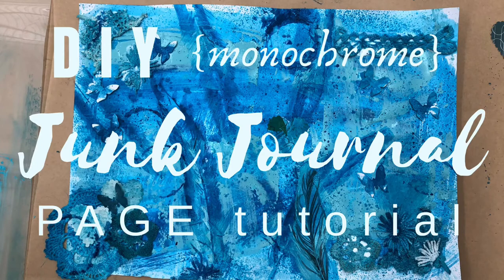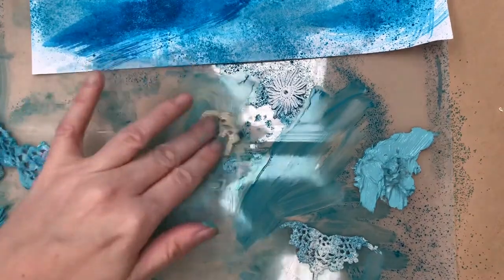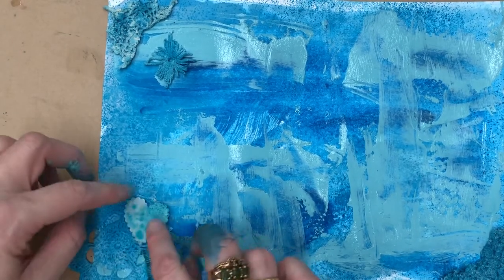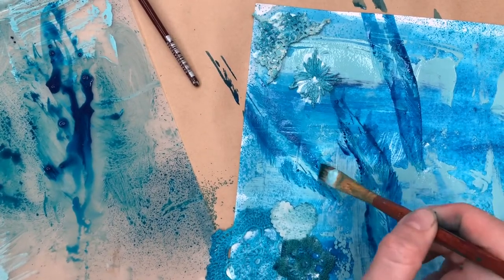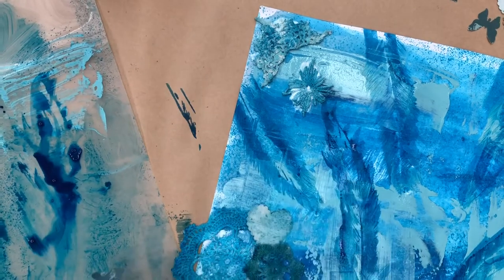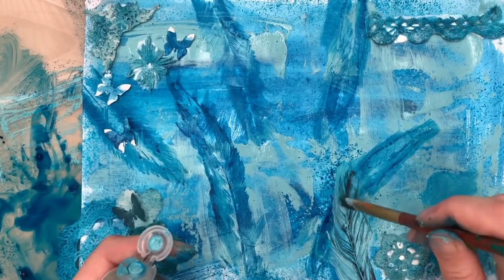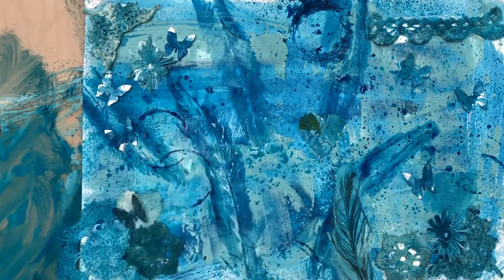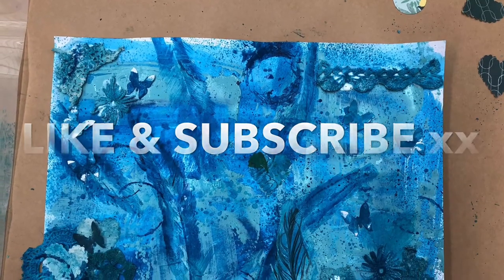DIY JUNK JOURNAL PAGE TUTORIAL - Monochrome Blues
Today we are creating a junk journal or art journal page in monochrome colours - what’s that?  Monochrome means you’re only using one colour but in different shades and tones. I’m working with blue but you could do this DIY tutorial in any color you want for your junk journal or art journal.  And I’m using just a few embellishments - most of which you probably already have in your craft stash!  Upcycled doilies, paper hearts, paper butterflies, some paint some in and a feather BOOM that’s it!

Have fun creating and let me know what you think of this diy video in the comments.

Use the hashtag rondelledesigns so I can see your lovely creations